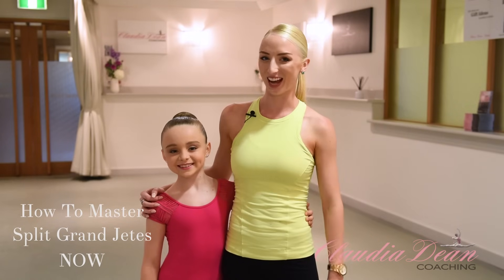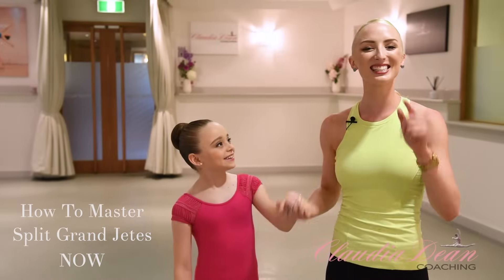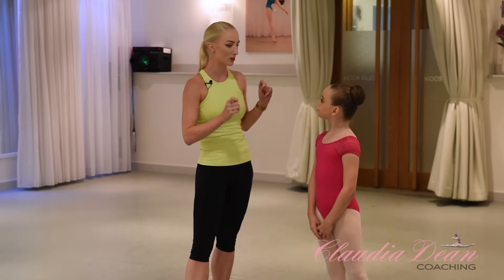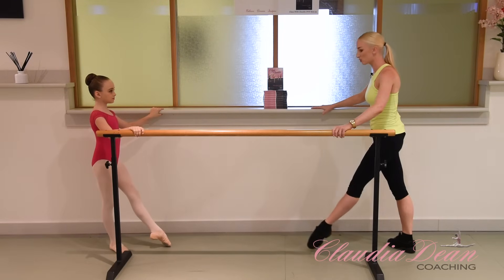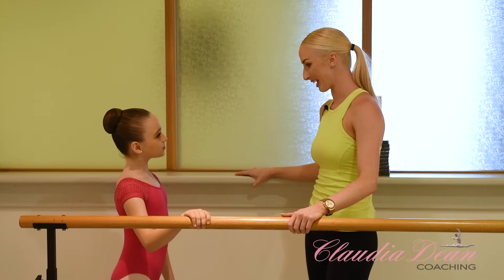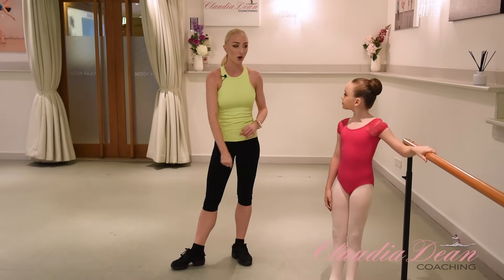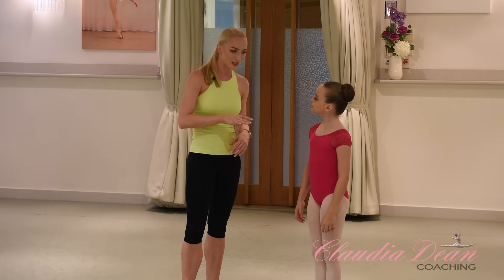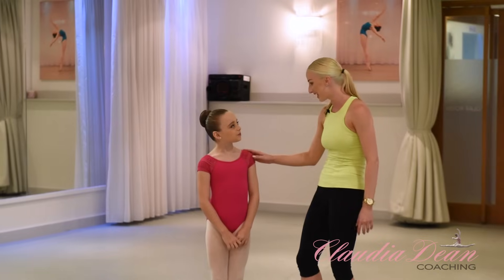How to master AMAZING SPLIT LEAPS!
| DANCERS| Get the SECRETS to master amazing split leaps/jumps NOW!

| BLOCH | Thankyou for supplying all dance wear, purchase these items

|VIDEO FEATURES|
Claudia Dean (coach) &  Kenzie Andrews (dancer, Beverley Prange Dance Centre, 9 years)

|VIDEOGRAPHER|
 Lianne Goodwin, Dance Exposure

| MUSIC |
Classical Music: Composed by Kylie Foster exclusively for Claudia Dean Coaching
Other Music: 'Get Outside' by Jason Farnham, 'Good Starts' by Jingle Punks & 'Pacific Sun' by Nicolai Heidlas

| CLAUDIA DEAN COACHING |
Claudia Dean coaches and mentors hundreds of aspiring dancers at her Brisbane based studio in Australia. Claudia provides a unique opportunity to be trained one-on-one by a former ballerina of The Royal Ballet, London. Through her trademark vibrancy and enthusiasm, her dancers are encouraged to explore their talents and reach their full potential in an inspiring environment.